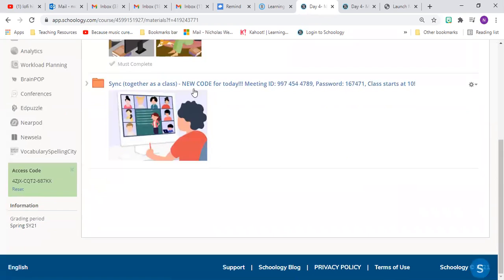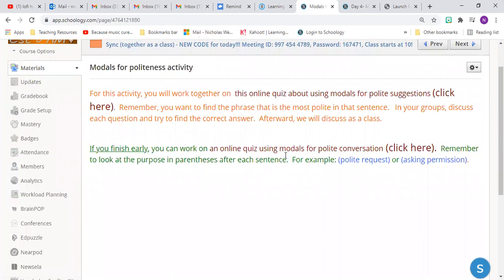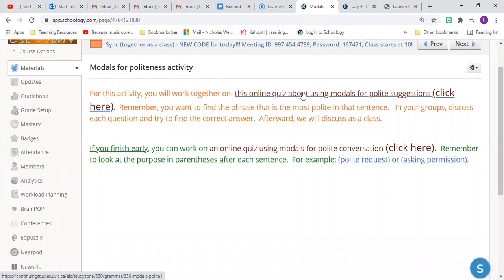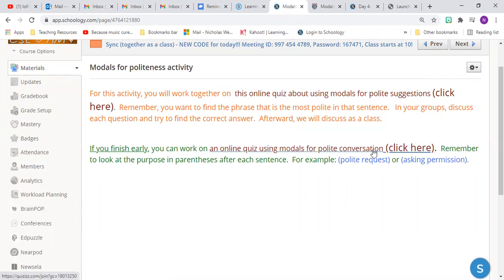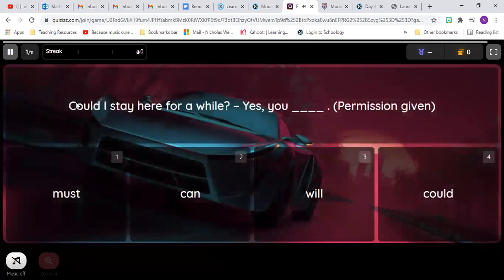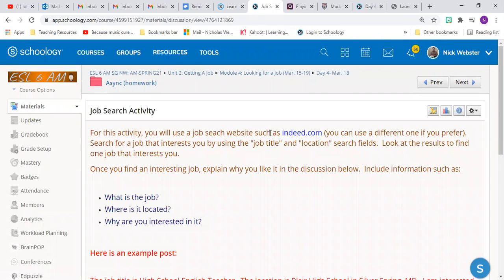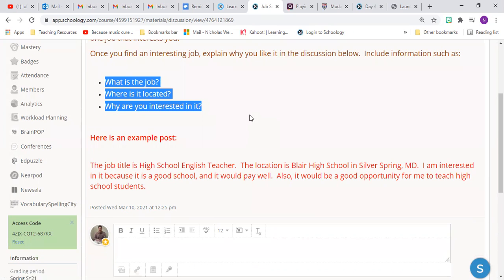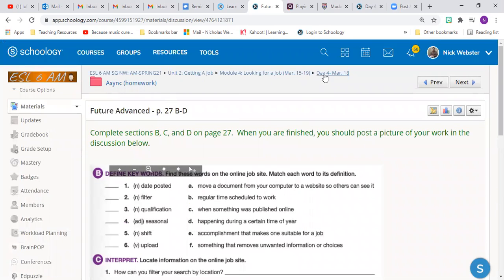Module 4 Day 4